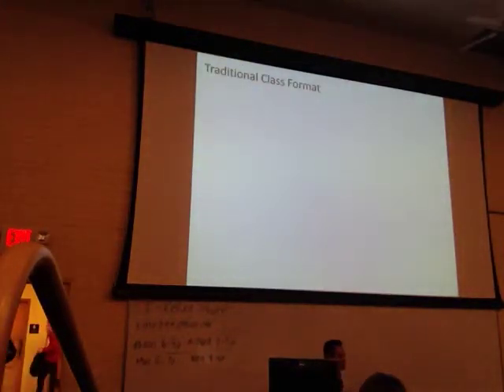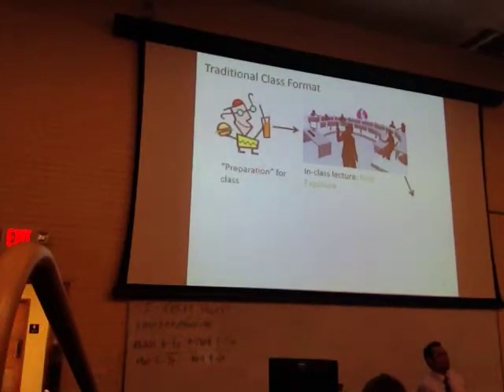Path Intro 2of3